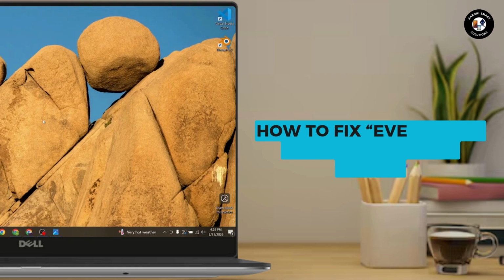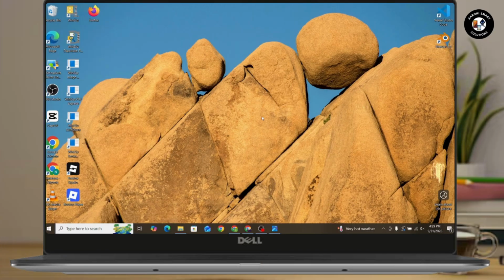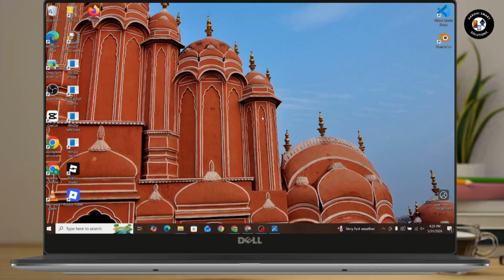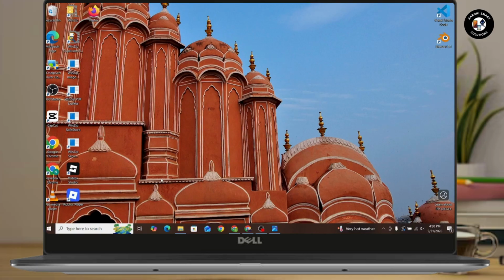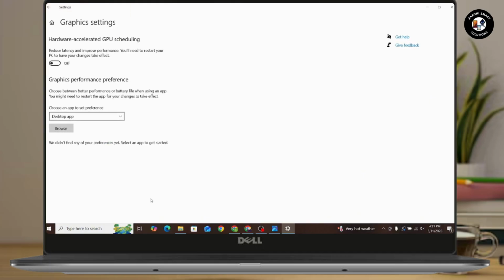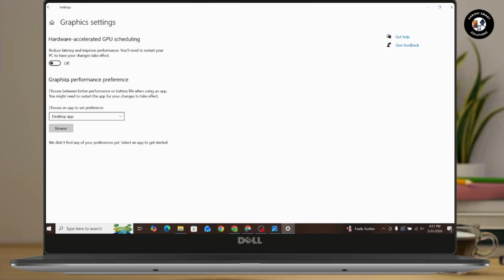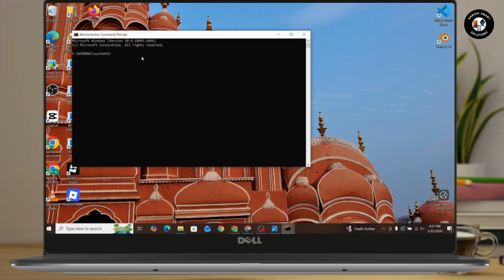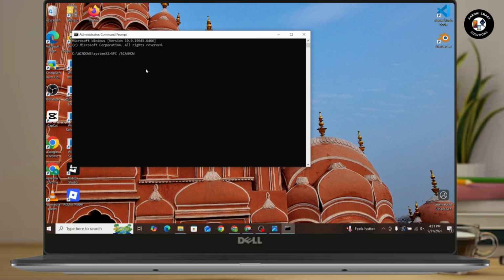Fix “Event ID 153 Source nvlddmkm Cannot Be Found”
Fix “Event ID 153 Source Cannot Be Found”

Learn how to troubleshoot Event ID 153 and "Source Cannot Be Found" errors on Windows with this easy step-by-step tutorial. This guide covers checking storage health, repairing corrupted system files, performing a clean graphics driver installation when appropriate, disabling unstable overclocks, and verifying hardware stability. Follow these troubleshooting methods to identify and resolve common causes of Event ID 153 errors.

fix event id 153 source nvlddmkm cannot be found, how can i fix event id 153 source nvlddmkm cannot be found, how do i fix event id 153 source nvlddmkm cannot be found